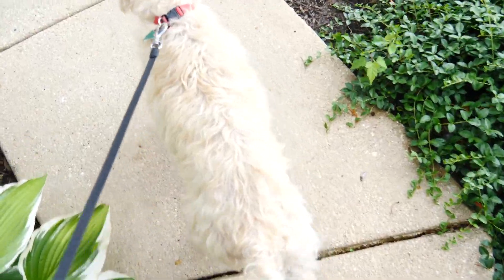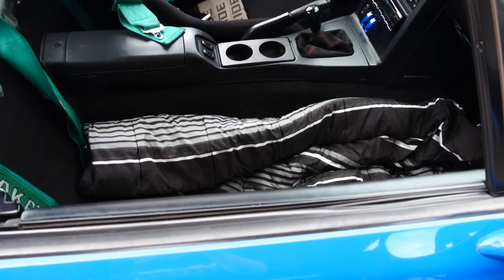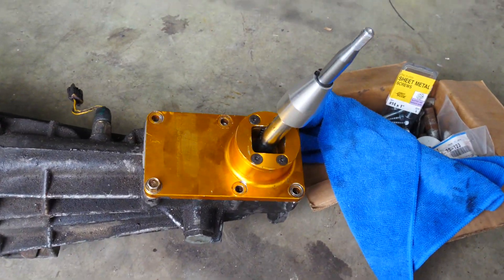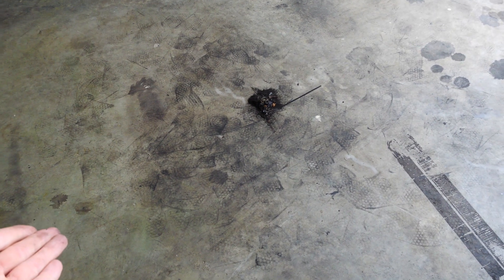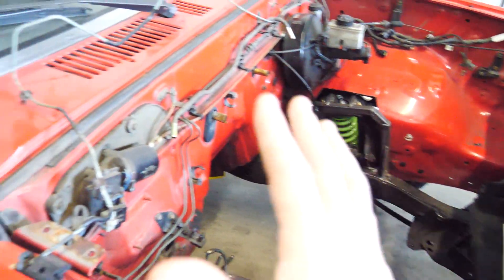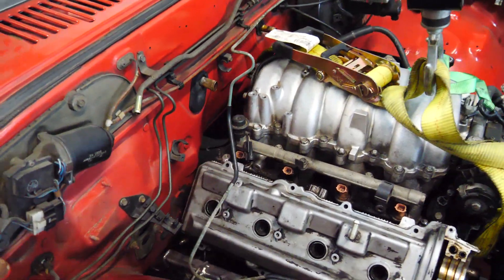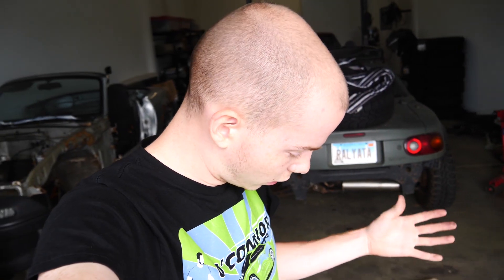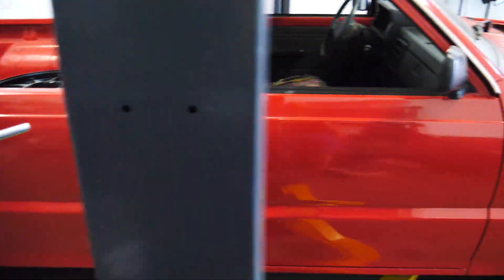NEW Transmission for the Drift Truck!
Today we get a new transmission for the drift truck!